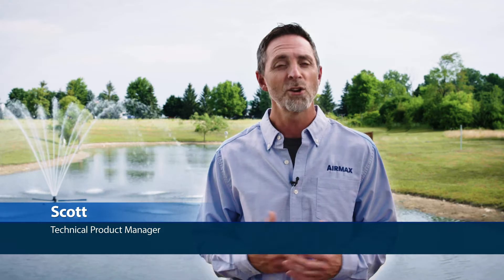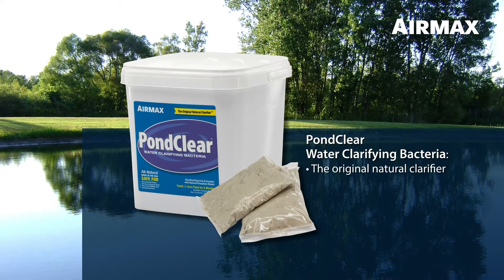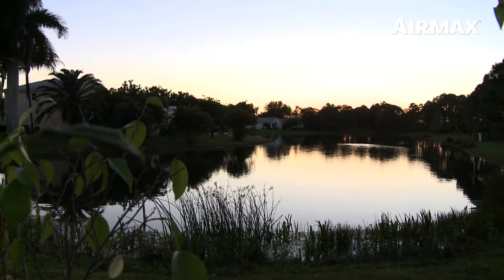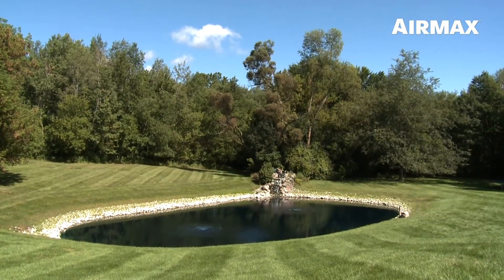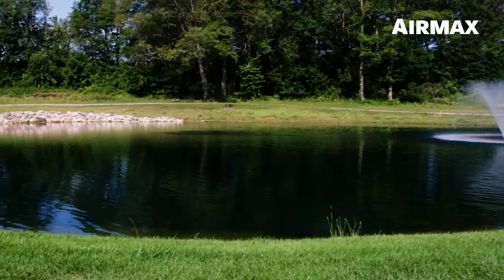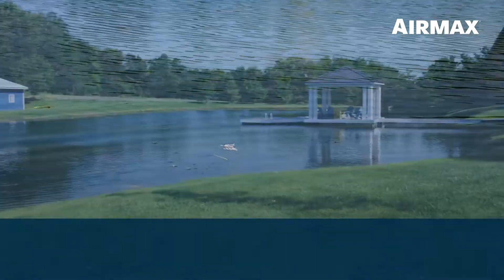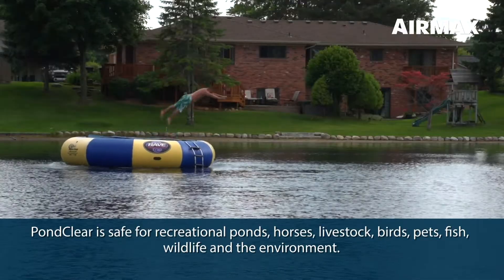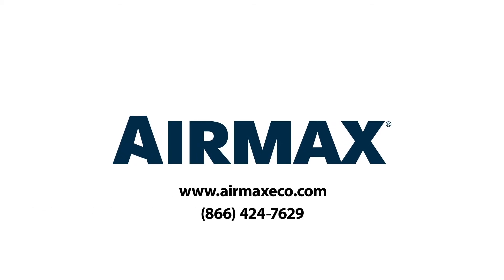Airmax® PondClear™ - How to Clean Pond Water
Wondering how to maintain pond water quality? PondClear is The Original Natural Clarifier leading the industry as the most effective and proven solution for water clarity. Developed from over 20 years of research and comprehensive field studies, PondClear beneficial bacteria and enzymes work by consuming suspended organics and binding phosphates to deliver clean water and eliminate noxious odors.

PondClear utilizes BioMax™ Technology, a proprietary method, to formulate the safest and most effective natural treatment. In addition, PondClear is formulated with a maintenance dose of EcoBoost® PRx, a natural phosphate binder, for long-lasting water clarity.

Water clarity issues and imbalances are commonly caused by an abundance of organic debris brought on by fish waste, decaying vegetation, and storm runoff carrying fertilizers and other contaminants. The resulting excess nutrients, if left alone, can cause water clarity and quality issues and ultimately fuel rampant weed and algae growth.

The highly concentrated beneficial aerobic bacteria in PondClear quickly go to work to consume organic debris that causes cloudy water, muck accumulation, foul pond odors, and imbalanced pond water.

With over 20 years of proven laboratory and field results, PondClear is the most widely used, most effective, and proven solution to clear water, eliminate nutrients, and control foul pond odors. PondClear contains specialized strains of beneficial probiotic bacteria that digest organic debris and restore water clarity and quality.

Each PondClear packet includes a maintenance dose of EcoBoost PRx, a proprietary blend of naturally occurring phosphate binders designed to permanently bind free reactive phosphorus (FRP). EcoBoost PRx binds phosphates quickly, safely, and effectively making them unusable as a food source for weeds and algae.

The combination of PondClear natural bacteria with a maintenance dose of EcoBoost PRx will improve your water clarity and bind phosphates, delivering long-lasting results.

ABOUT AIRMAX:

Airmax®, Inc., is the industry leader in pond and lake management, producing unrivaled innovative fountain and diffused aeration systems and natural water treatments. Airmax was founded with a passion for improving the methods by which pond owners care for their ponds.

With over 25 years of industry experience and proven results in the field, Airmax has become the most trusted name among pond and lake owners. or give us a call at .

THE AIRMAX ECOSYSTEM: 3 Steps to Pond & Lake Management

The Airmax Ecosystem is the industry-leading method to achieve a clean, clear, thriving aquatic ecosystem. Airmax’s success is based on a simple, 3-Step approach to Pond and Lake Management known as the Airmax Ecosystem. Whether you have a small pond or a 100-acre lake, the 3 Steps of the Airmax Ecosystem are the same: React, Prevent, and Aerate.

Preventive treatments such as water clarifiers, muck reducers, and pond dye can help reduce excessive nutrients and improve water quality and are a key step in the Airmax Ecosystem, a simple 3 step approach to pond and lake management. The Airmax Ecosystem is the industry-leading method to achieve a clean, clear, thriving aquatic ecosystem.

GET A POND PROFILE:

Let Airmax design the right system for you! Airmax Assist™ is designed to take the guesswork out of aeration design and pond management. Fill out the online form with your pond information. Upon receipt, we will map, measure, and properly design an Airmax Aeration System. You will receive an aerial map with diffuser locations and complete system specifications.

0:00 Intro
00:10 Murky Pond Water
00:23 PondClear Water Clarifying Bacteria
00:48 Natural Treatment Using Beneficial Bacteria
01:29 How to Clear Pond Water